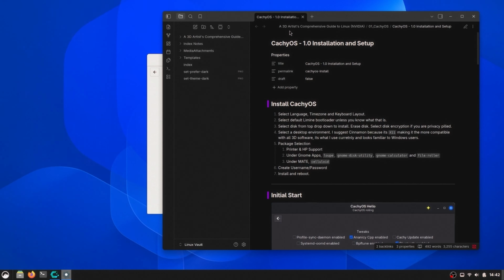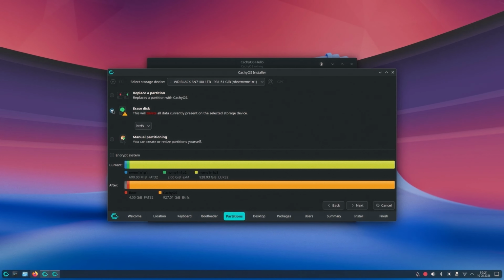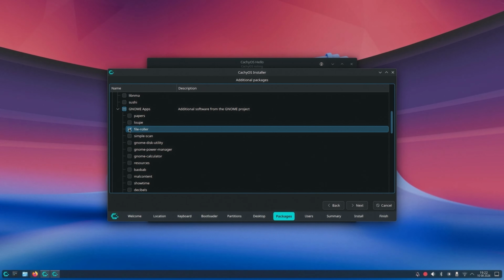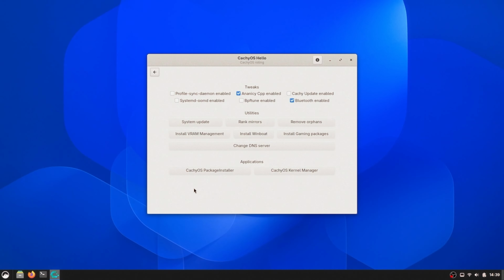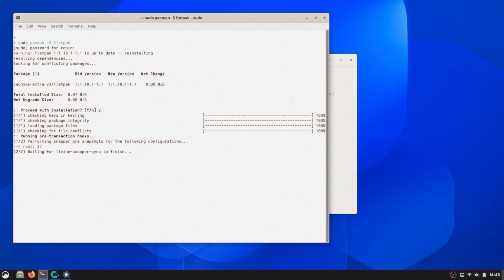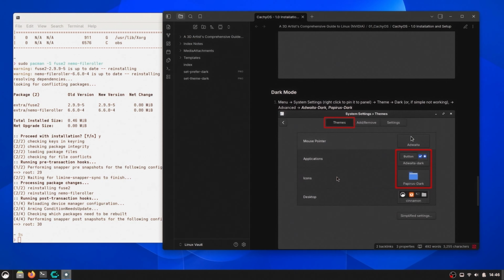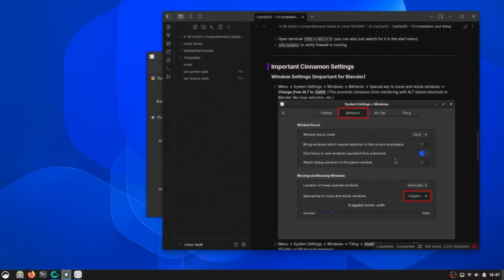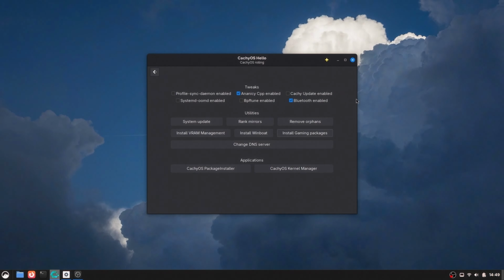CachyOS Install Guide for Creatives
MAIN CHANNEL -  @owenjenkinsofficial

Time Stamps & Chapters:
00:00 - Intro
Create Bootable USB
00:17 - Overview/Companion Guide
00:37 - Boot up CachyOS Installer
00:47 - Launch Installer/Time, Language & Bootloader
00:59 - Drive Selection
01:31 - Disk Encryption
01:41 - Desktop Environment (Cinnamon)
02:27 - Additional Packages Selection
03:02 - Create User/Password
03:18 - Installation Summary
03:34 - Start CachyOS Install
03:44 - Reboot into Fresh CachyOS Desktop
03:54 - Update System & Reboot
04:32 - Rank Mirrors & Gaming Packages
04:49 - Review Online Companion Guide
05:05 - Install Flatpak Package Manager/Repo
05:22 - Check NVIDIA Drivers
05:42 - Install fuse2 & nemo-fileroller
06:14 - Firewall Check
06:25 - Essential Cinnamon Settings
07:54 - Cinnamon Mint-Y Theme Installation
08:51 - Set Wallpaper
09:05 - Recap
09:22 - Next Tutorials & 3D Artists Guide to Linux Playlist
10:31 - Outro